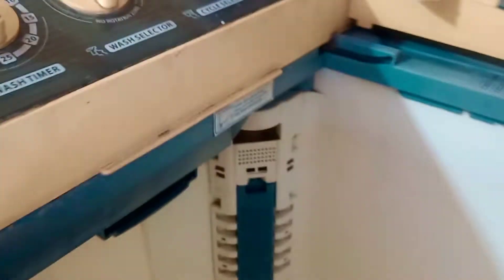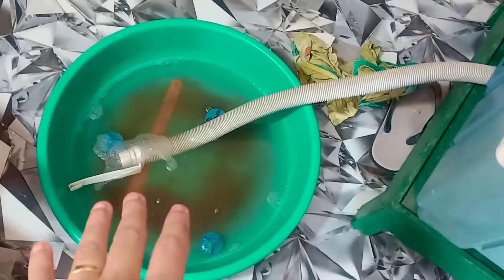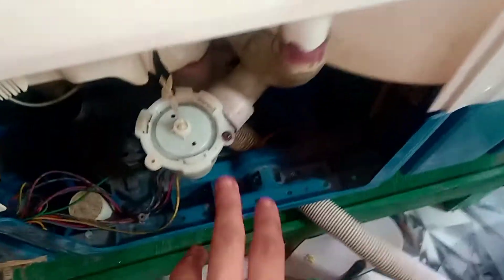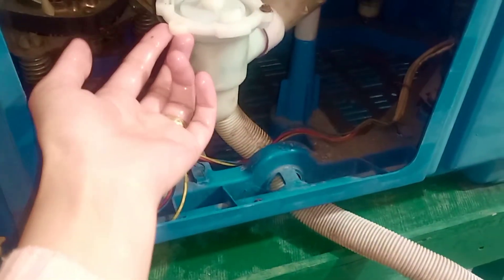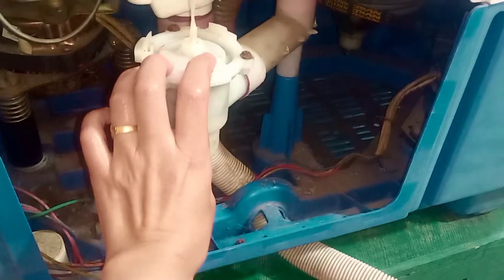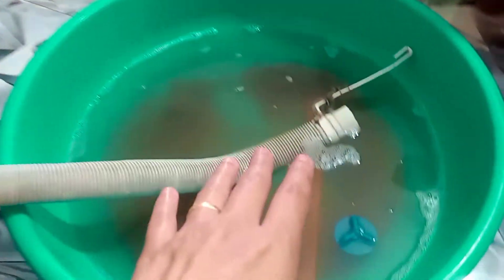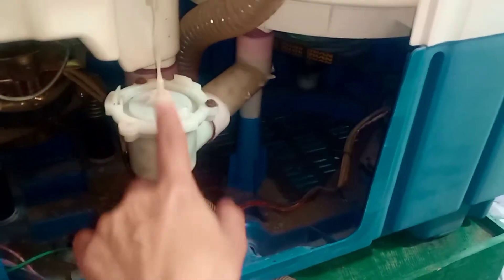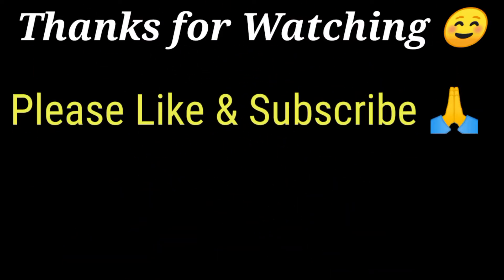Videocon Washing Machine | Washing Machine Repair | Videocon Washing Machine Drainage blockage